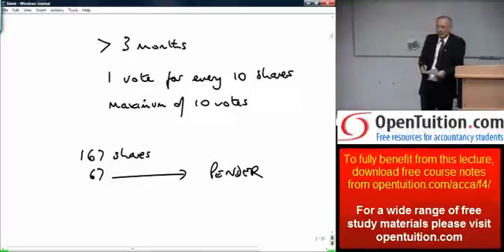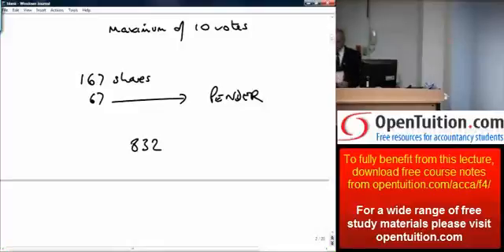ACCA F4 Chapter 10 Company Law part 7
Free lectures for the ACCA
ACCA F4 Corporate and Business Law Exams, English Law